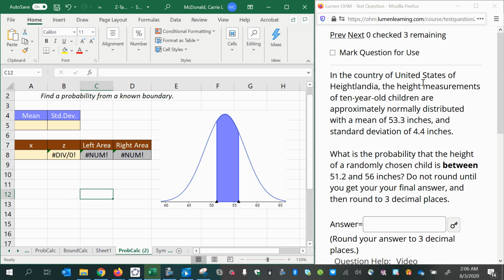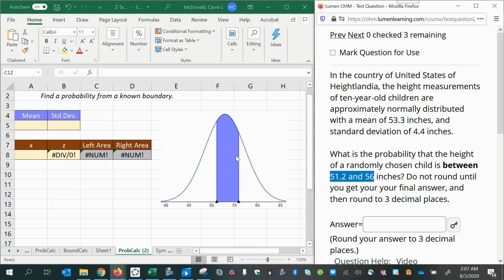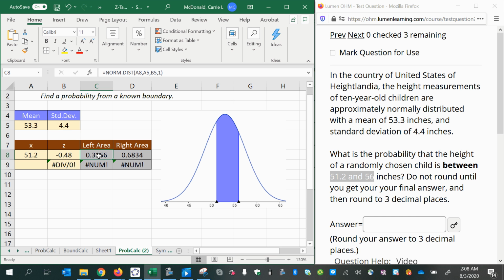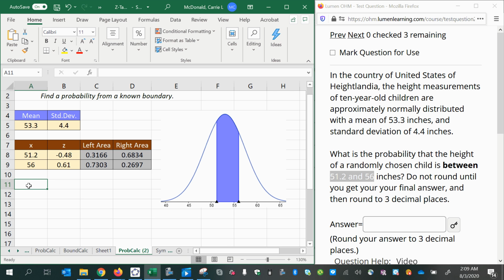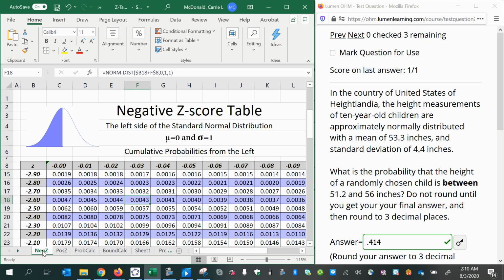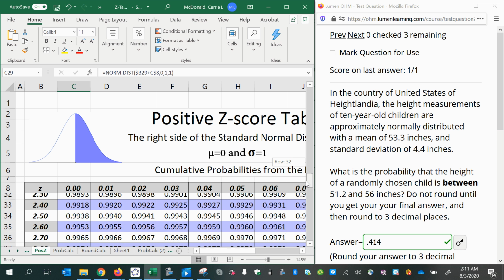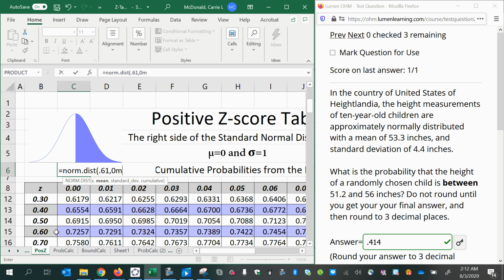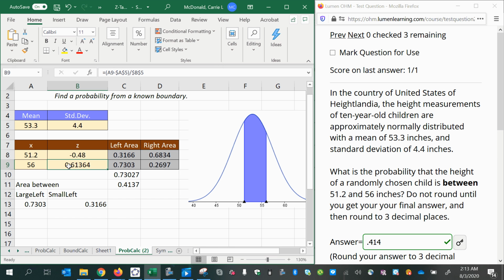GLA 8 (ID 201518) Normal Distribution - probability between two boundaries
Find the probability between two values.